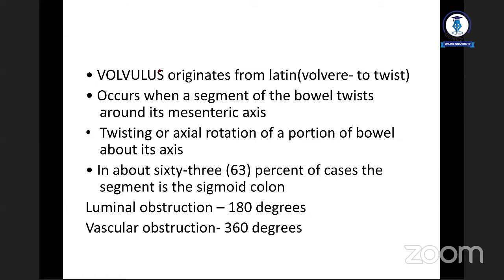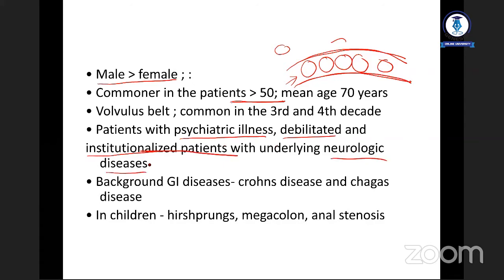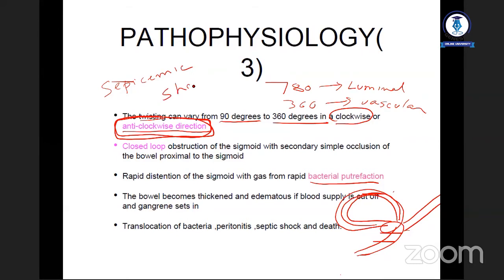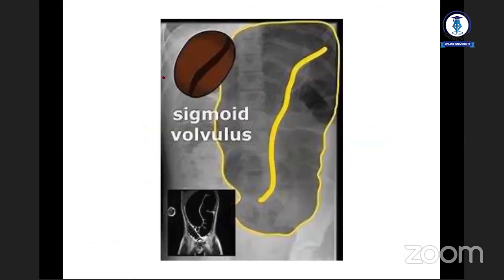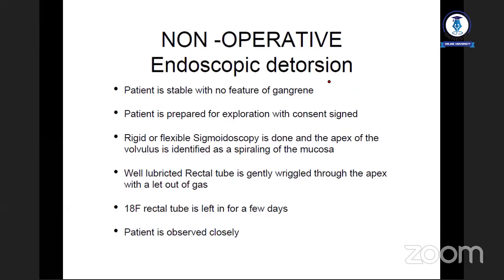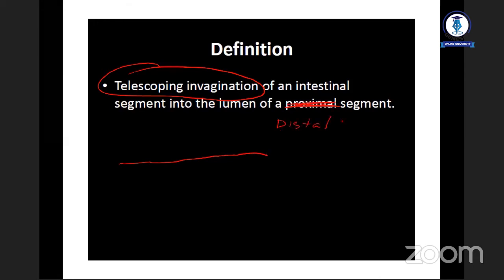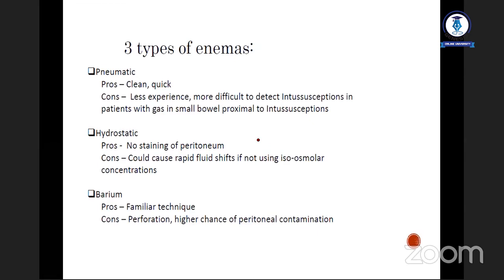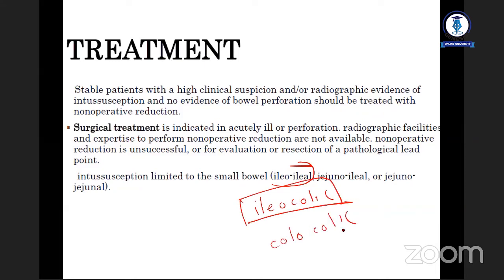Volvulus and Intussusception || Dr. Asif Almas Haque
Resource Person :
Dr. Asif Almas Haque
MBBS, FCPS (SURGERY)
MRCS (England), MRCS (Edinburgh)
FRCS (England), FRCS (Glasgow)
Registrar: Department of surgery
BIRDEM General Hospital And IBRAHIM Medical college.